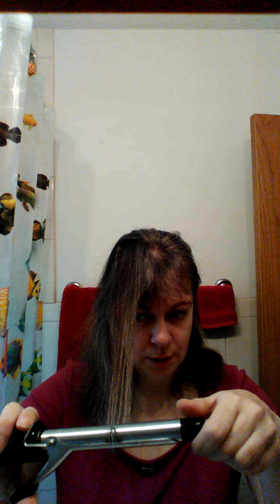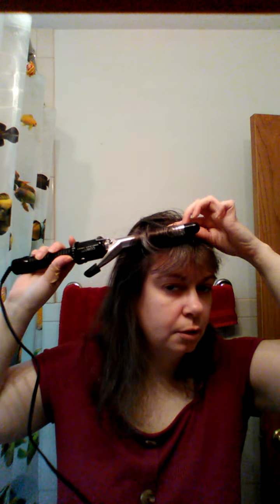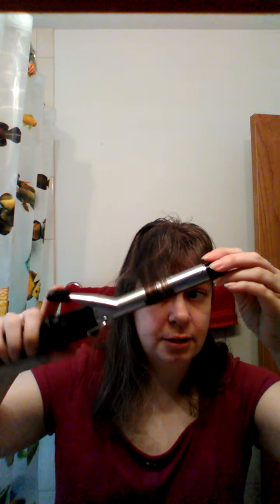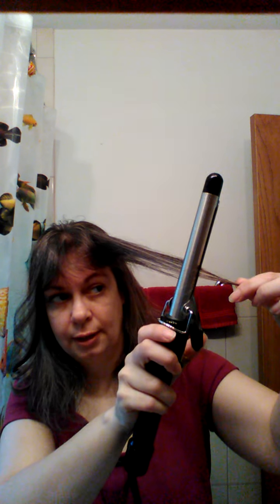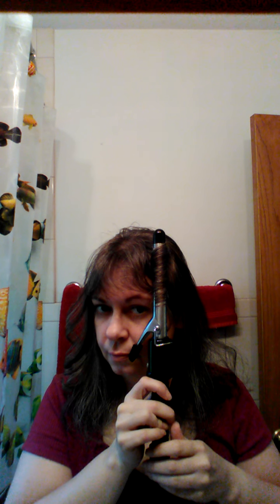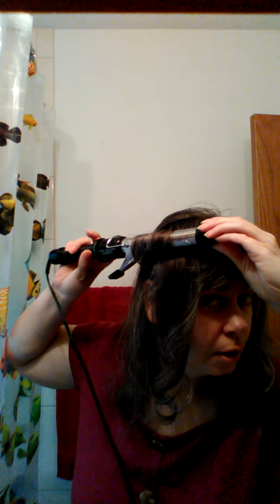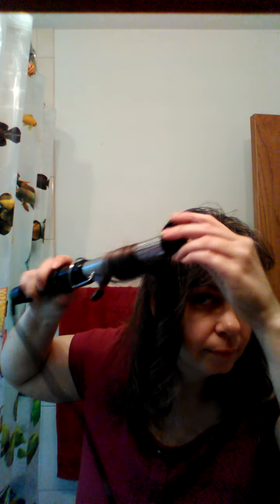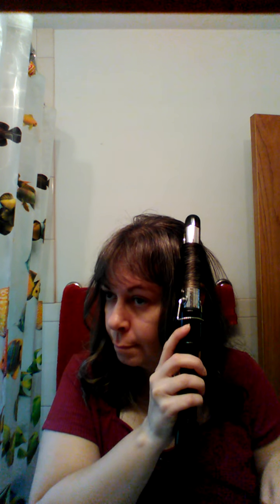How to use a curling iron 1/2 inch and 1 inch barrels